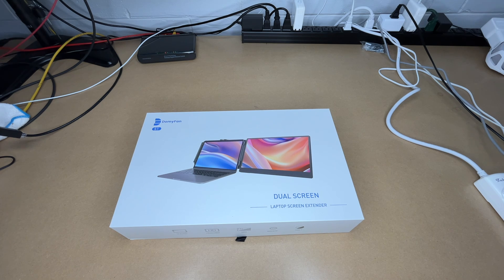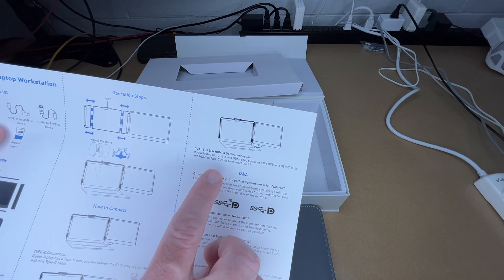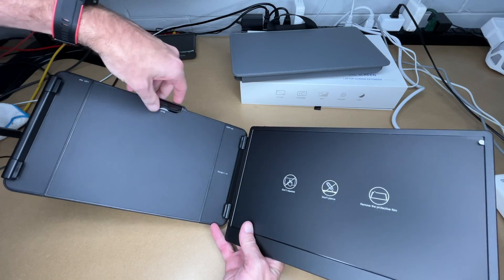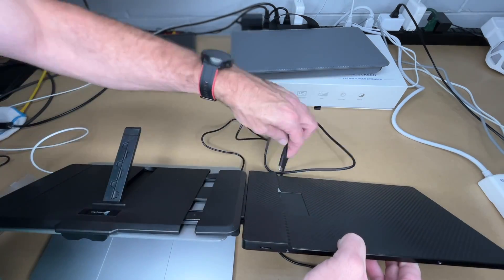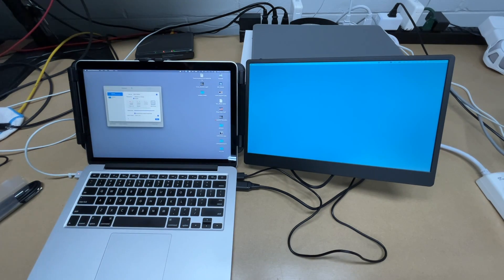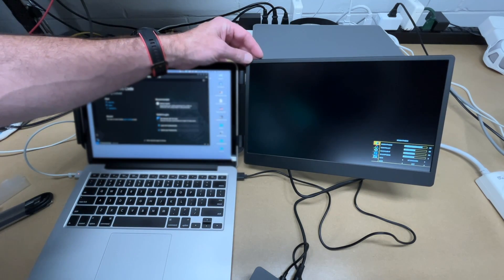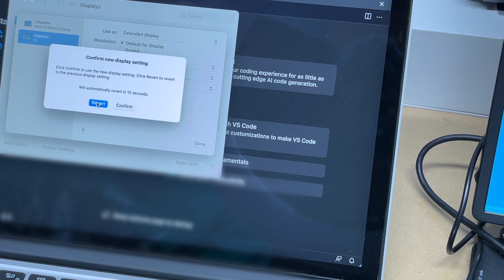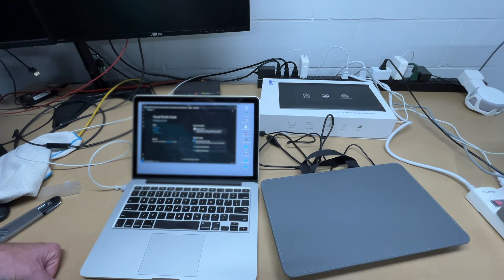domyfan S1 14in Laptop Monitor Extender